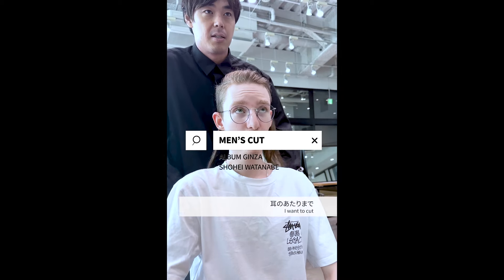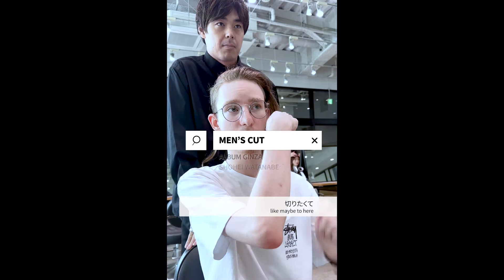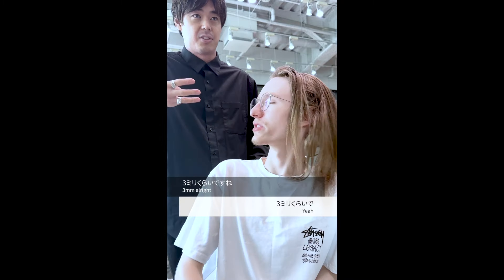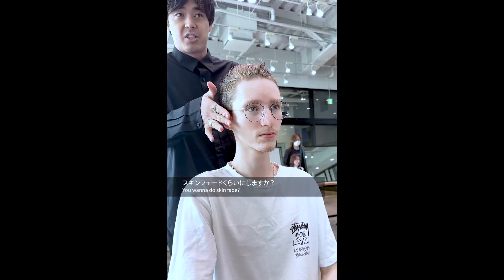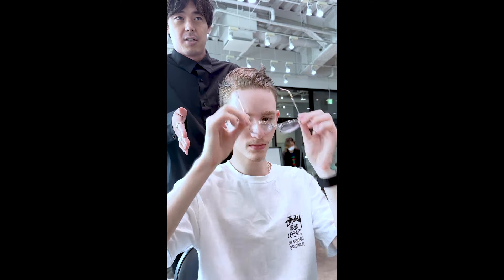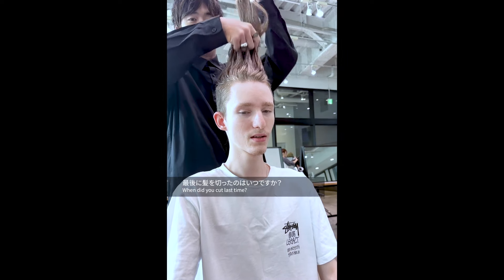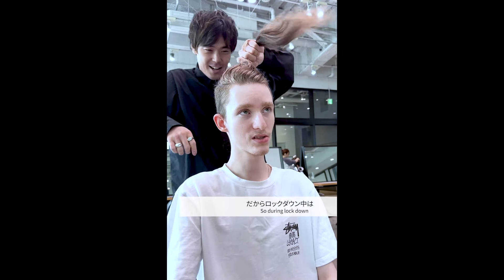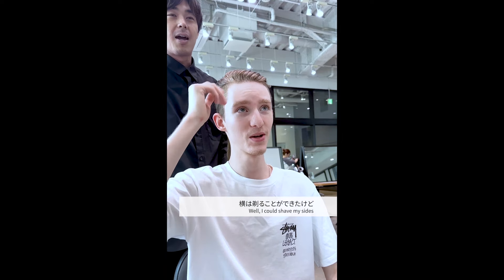【メンズヘア】海外のお客様を英語でカウンセリング！スーパーイケメンに大変身！！〖ALBUM〗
メンズカットで最も大事なのは
カウンセリングです✨

お客様の髪質やライフスタイルに合わせた
スタイル提案をさせていただきます！！

『どんな髪型が似合うか分からない』『髪がまとまらない』
そんな悩みぜひご相談ください！

外国の方も安心です！英語対応も可能です😊

メンズカットのカウンセリングから仕上げまで
丁寧にサポートします✨

ご来店をお待ちしています🫶

【担当者】
渡部将平

Instagramのフォロワー数42万人超！！（2024/9現在）
是非、ご覧下さい！

ロング、ミディアム、ショート、ボブなどのレングスやアレンジ、
コテを使った外ハネや内巻き、グラデーションカラーやハイライトなどのカラーのリクエストがある場合や何かご不明点がございましたら

【ALBUM コンセプト】
「トレンドヘアーを、毎月通える価格で提供。」

最新トレンドヘアーを低価格で提供する“ファストサロン”。
ファストファッションメーカーのように
めまぐるしく変化する世の中のトレンドを素早くキャッチし、
誰にでも手の届くお手ごろなプライスで
新しいライフスタイルを提供できるような
サロンを目指しています。

Easy Hair and Makeup video from Japan.

일본으로부터 발신한 손쉽게 만들수 있는 헤어스타일과 메이크업 영상이예요!

日本人气发型师发布，简单易做的发型与彩妆视频

यह हेयर स्टाइल और मेकअप का एक वीडियो है जिसे आप जापान में आसानी से बना सकते हैं।

≪HOT PEPPER Beauty≫

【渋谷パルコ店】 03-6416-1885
 〒150-0042 東京都渋谷区宇田川町15-1 渋谷PARCO 4F ALBUM

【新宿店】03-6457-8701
東京都新宿区新宿３-28-11　市嶋第三ビル4F

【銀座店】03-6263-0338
東京都中央区銀座４-2-17　銀座111レジャービル11F

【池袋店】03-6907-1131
東京都豊島区東池袋1-21-1　ラグーン池袋ビル５F

【IT by ALBUM 中野店】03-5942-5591
東京都中野区新井２-1-19 パックマートビル1F

埼玉県さいたま市浦和区仲町1-1-14 MEFULL浦和5F

東京都八王子市中町８-１　MBS 5th BLDG２F

【IT by ALBUM 藤沢店】 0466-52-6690
神奈川県藤沢市藤沢462番 MEFULL藤沢 9階

千葉県松戸市本町２１－１　第２中島ビル１F

【IT by ALBUM 下北沢店】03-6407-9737
東京都世田谷区北沢２－６－４ ミカン下北 Ｅ２０１

【IT by ALBUM 北千住店】 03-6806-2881
東京都足立区千住旭区40-27 トラヤビル2階

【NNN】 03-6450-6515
 東京都港区北青山3-12-1 オウル３F

TV、CM、映画、広告、タレント、ミュージシャン、雑誌、ブライダルなどの
ヘアメイクも承っております。

ALBUM OFFICE
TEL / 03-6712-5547